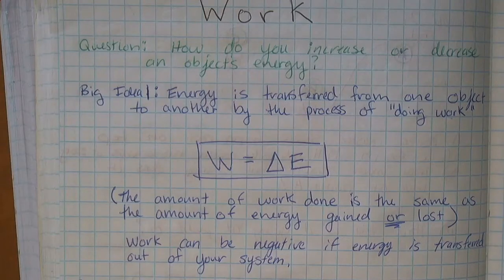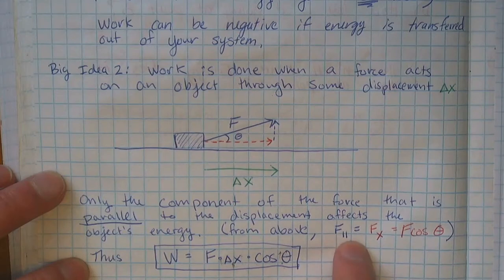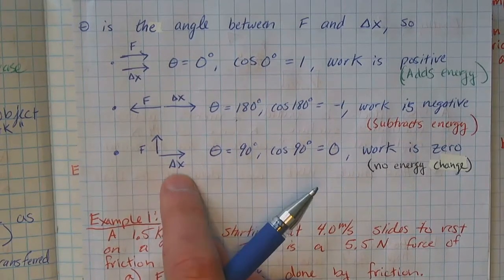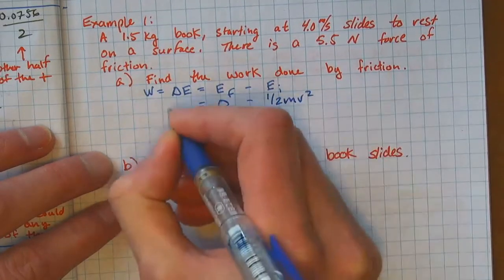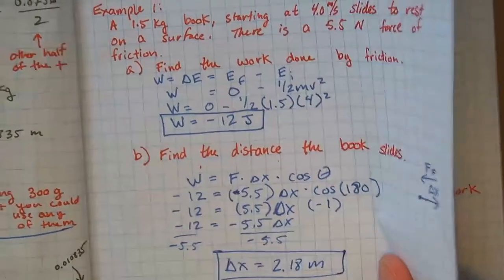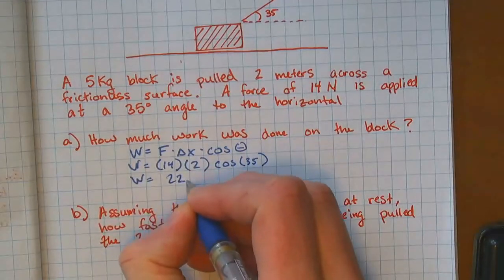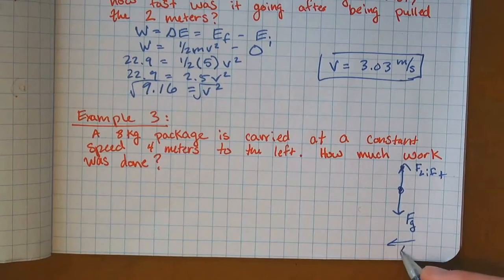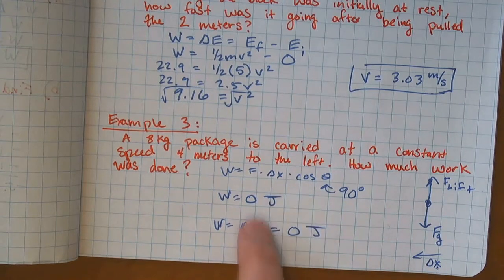PJ 25 Work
In this video I am going to go over Physics Journal 25 which is about Work